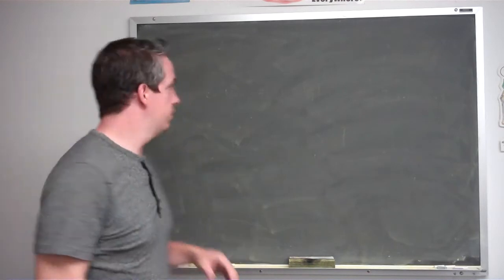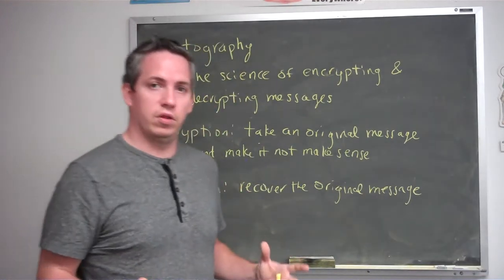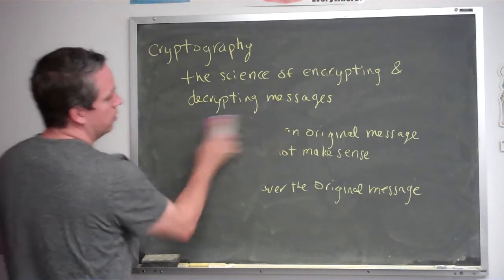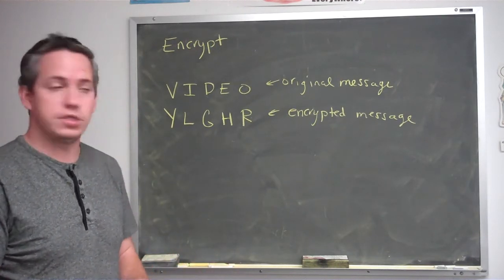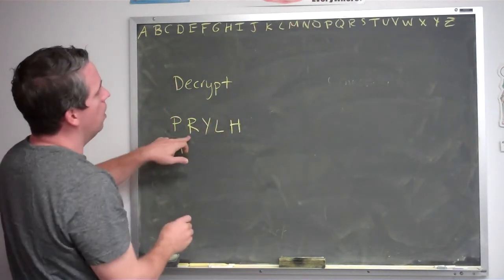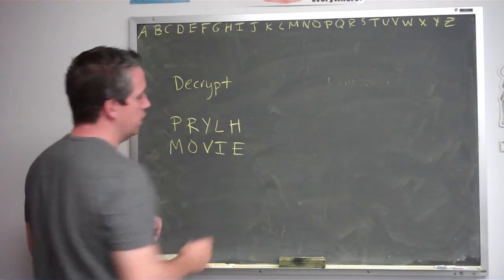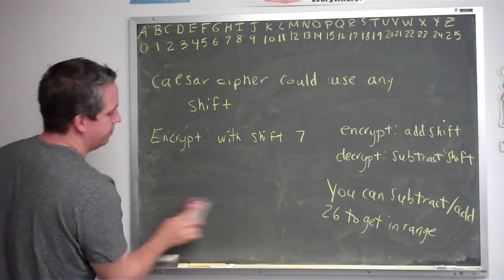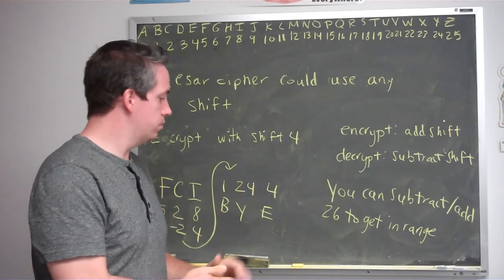Caesar Cipher Lecture video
This is a lecture video for MAT 1000 Mathematics in Today's World, taught at Wayne State University.  The content included in this video is Caesar cipher (encryption and decryption).